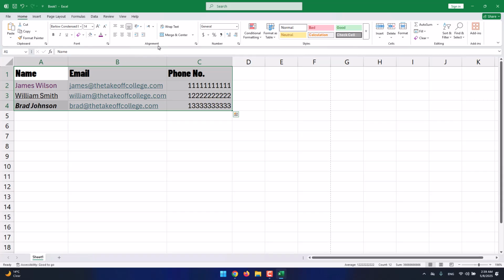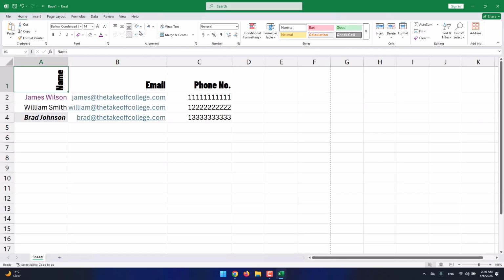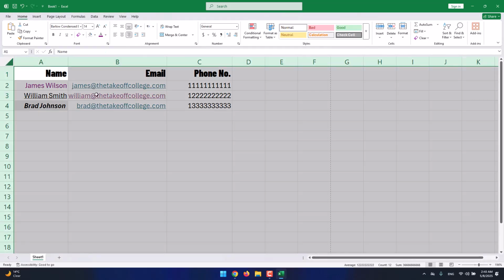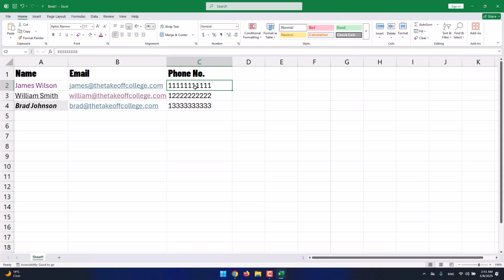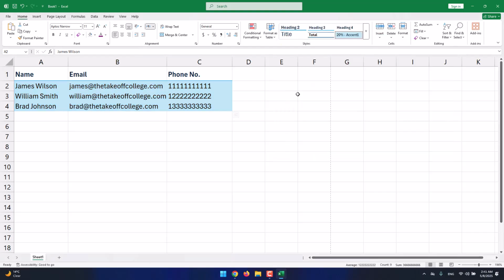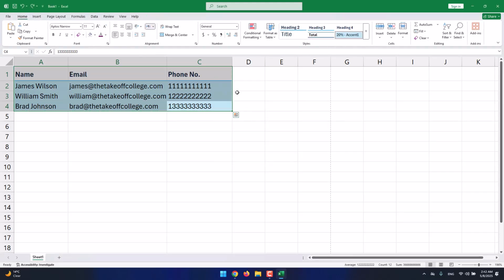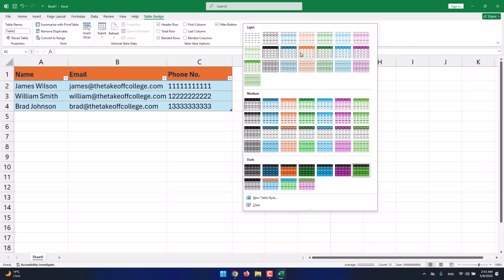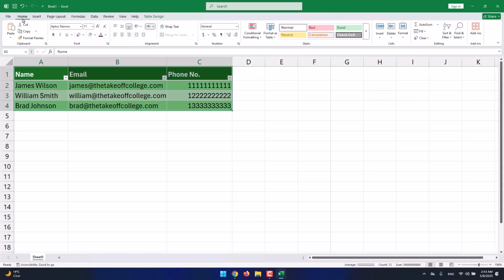Microsoft Excel: Aligning & Organizing Content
Keep your spreadsheets neat and easy to follow with this lesson on aligning and organizing content in Excel. A messy spreadsheet makes it hard to find important details — but with a few simple tools, you can organize information like a pro. In this video, you’ll learn how to align text and numbers within cells, merge or split cells for better layout control, and wrap text so everything fits neatly without losing readability. We’ll also explore practical tips for sorting and organizing your data to improve workflow. These simple but powerful skills are essential whether you’re tracking business expenses, managing school assignments, or creating reports for work. By learning how to structure your content effectively, you’ll make your spreadsheets not only visually appealing but also functional and user-friendly. By the end of this lesson, you’ll know exactly how to set up clean, professional-looking spreadsheets that anyone can understand at a glance.